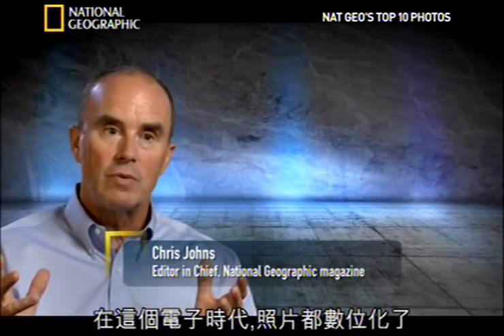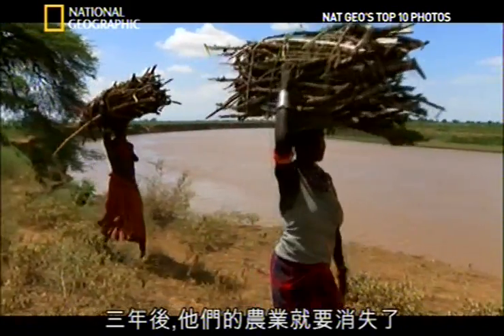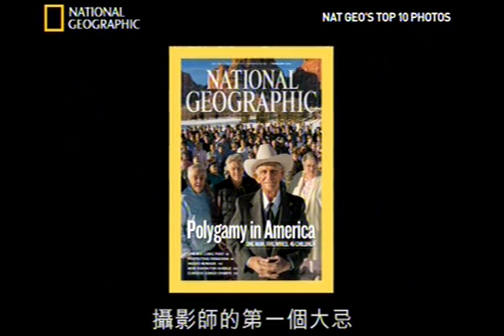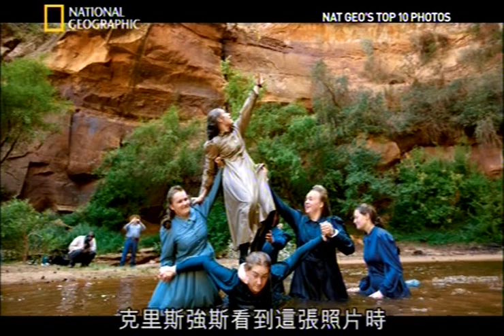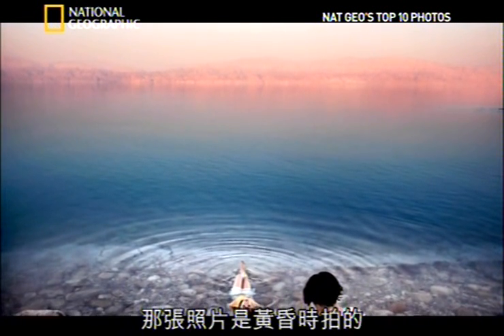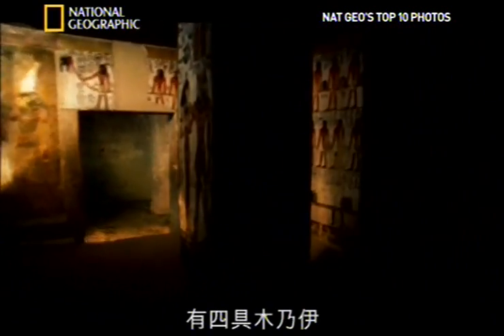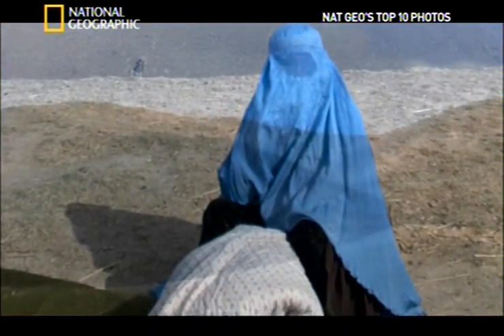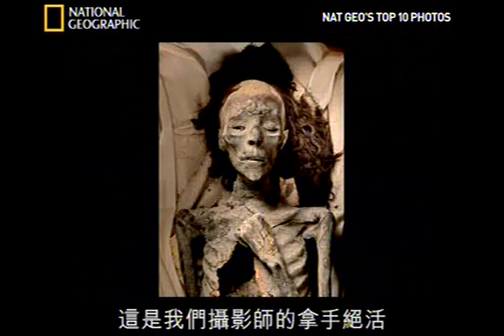2010 年十大頂尖照片--下集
國家地理2010 年十大頂尖照片
Nat Geo's Top 10 Photos